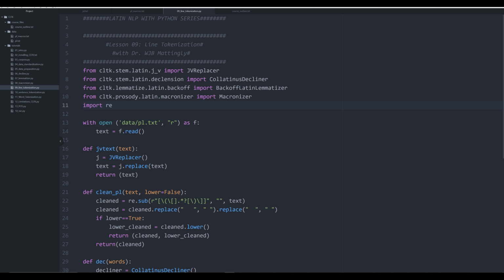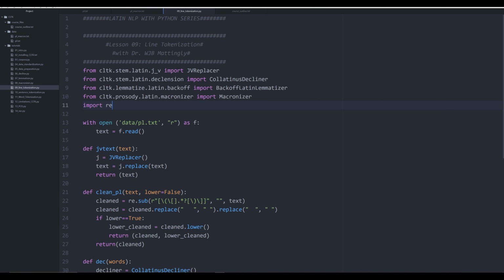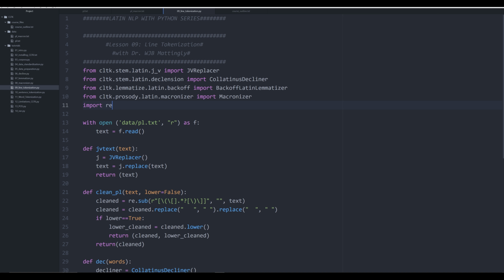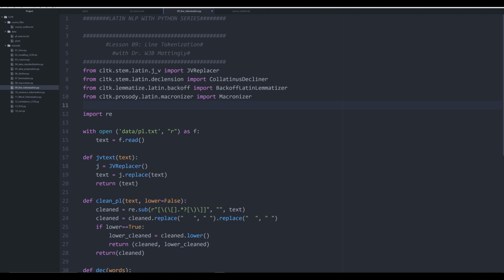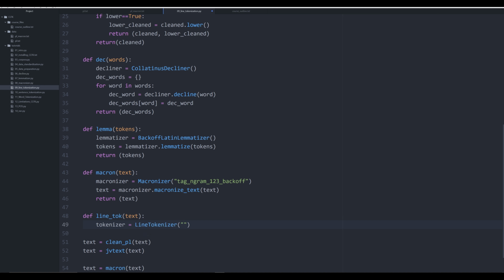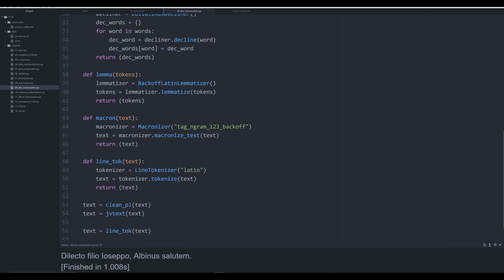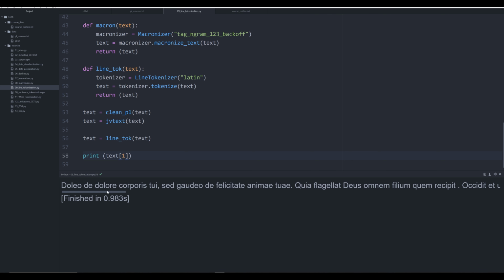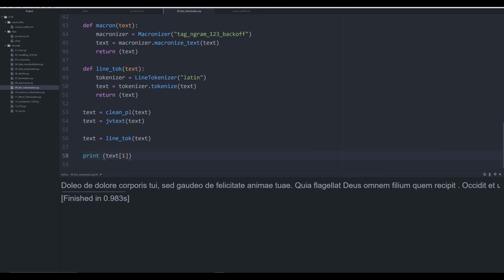CLTK Line Tokenization (Latin NLP with Python 09)